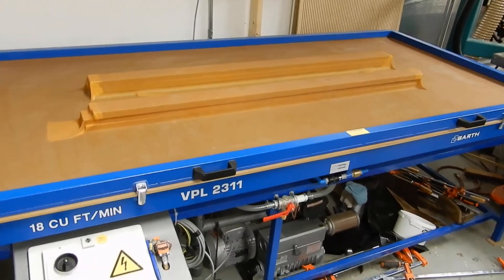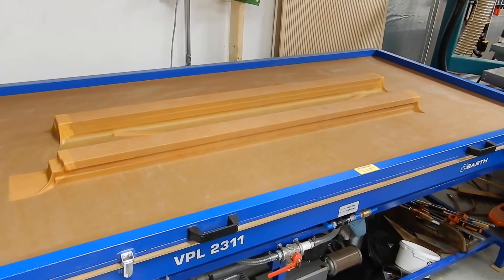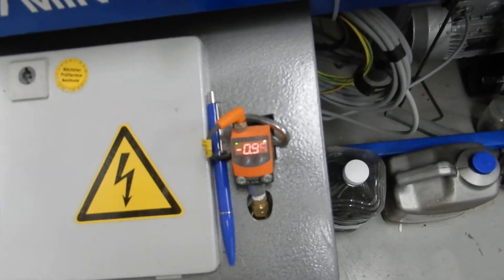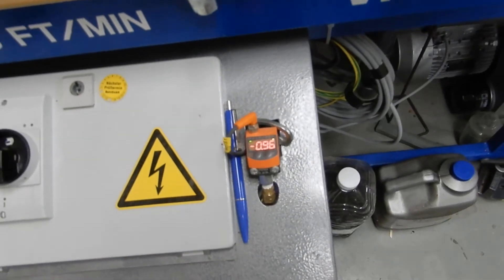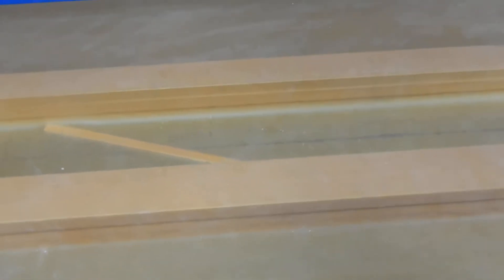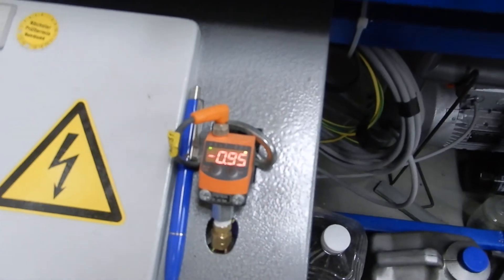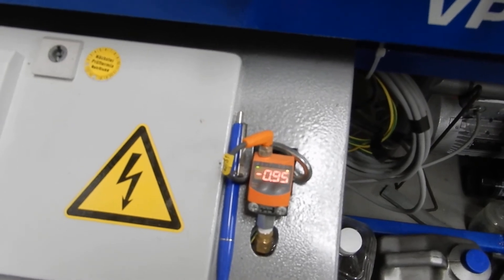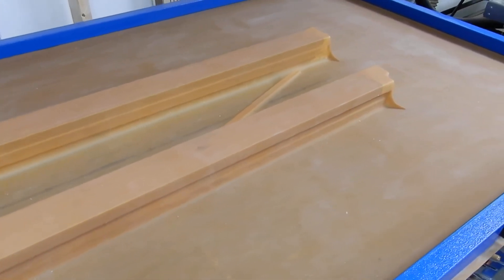Barth VPL2311 Membrane Vacuum Press. PVA for red oak 3 layer table legs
Using the Barth VPL2311 membrane press  with 3 layer of 1" thick red oak for 2 long red oak members to yield 4 legs. PVA has been rolled on and setting time is approx. 20 minutes. ifm controls hold vacuum pressure at -.97 to -.93 bar.
After adhesive is cured legs will be milled to 3" square thick X 28.5"
long
Some of this wood is quarter sawn.
Each of these red oak pieces is 60" long